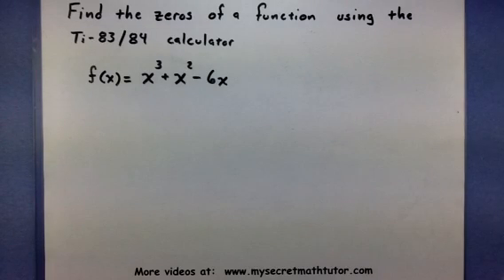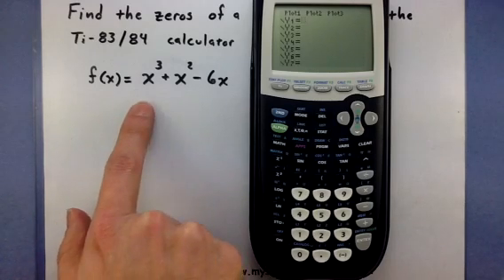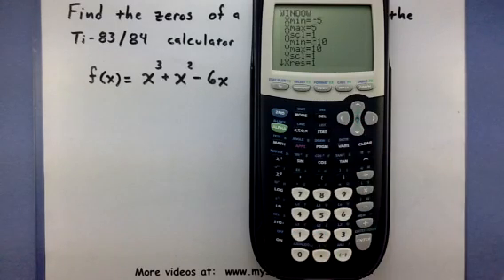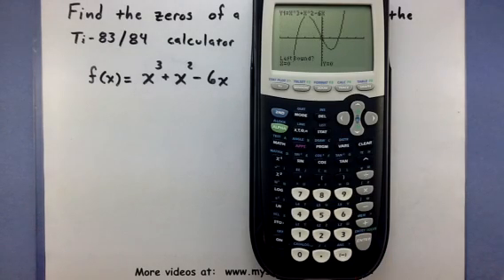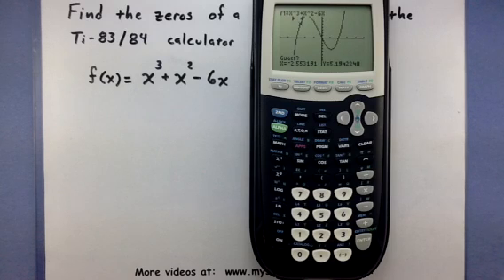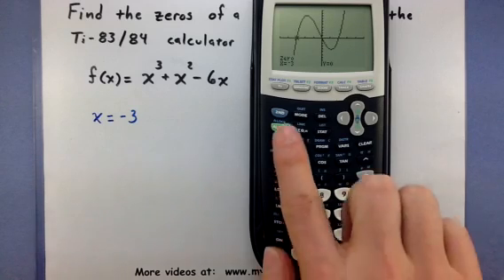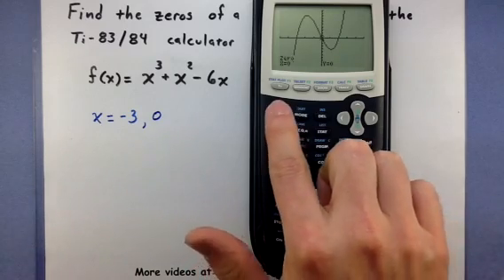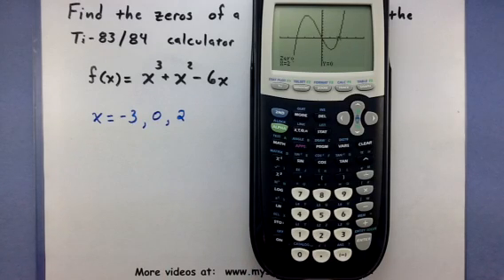Pre-Calculus - Find the zeros of a function using the TI-83/84 calculator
This example shows how you can use your TI-83/84 graphing calculator to find the zeros of a function.  Remember to adjust you window for a good view of the graph.